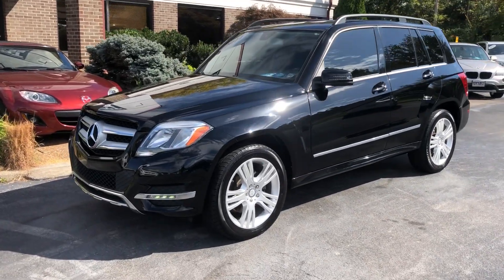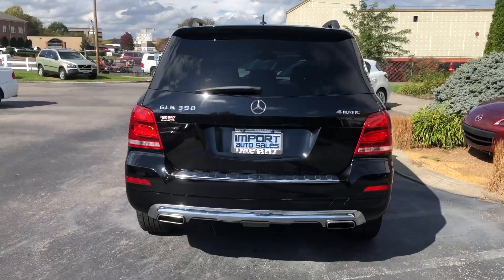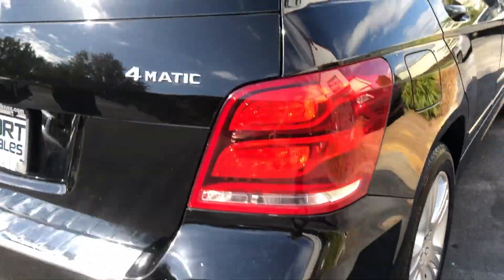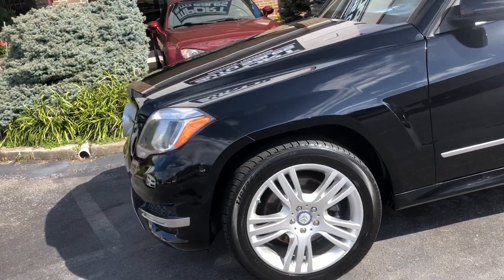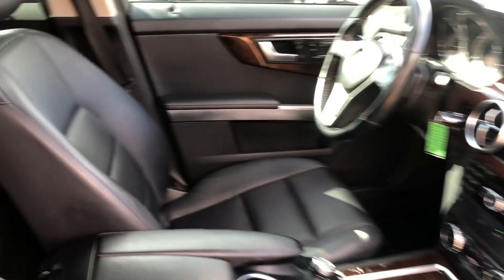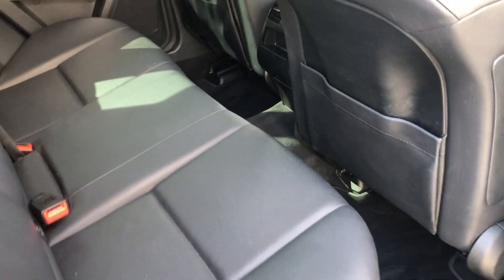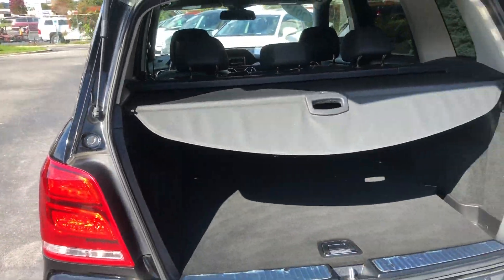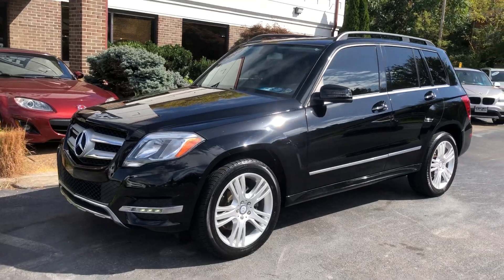2014 MERCEDES-BENZ GLK350 4MATIC WALK AROUND VIDEO STOCK#296201